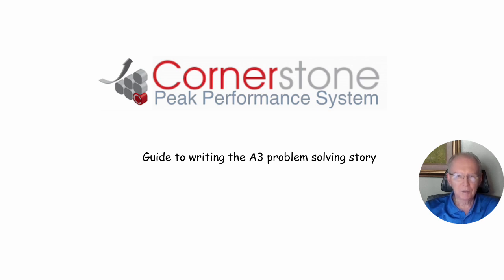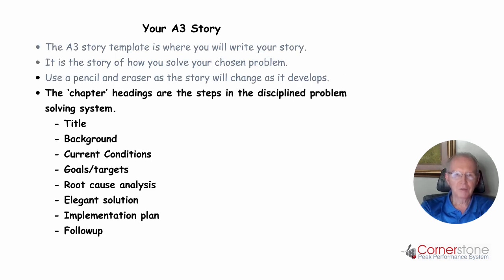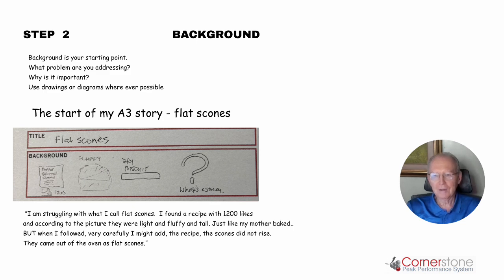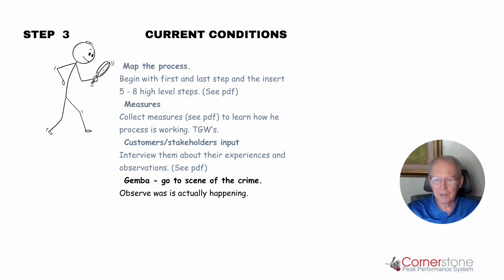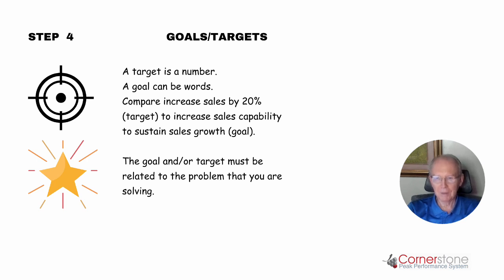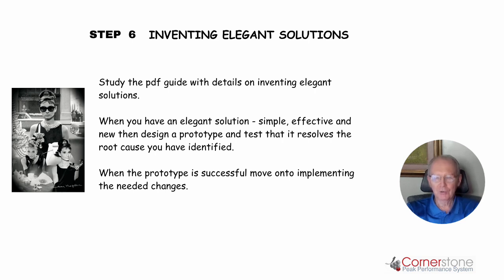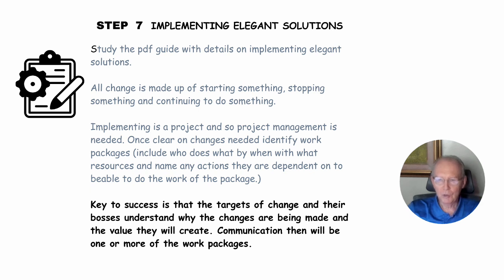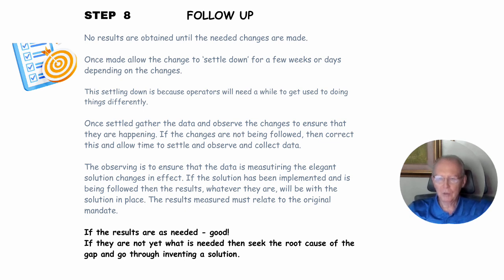A3 Story Telling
00:00 Guide to using the A3 template and the process for problem solving
00:53 What is A3?
04:51 Why a Story?
07:06  1 Title
08:13  2 Background
10:06  Current Condition
16:28  Goals/Targets
18:02  Root Cause
22:06 Elegant solutions
23:52  Implementation
28:42  Followup